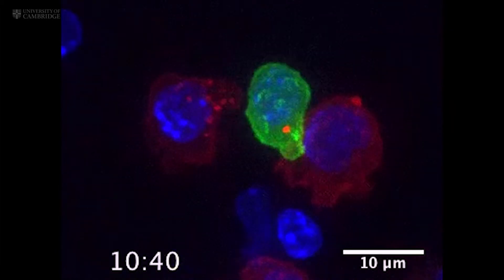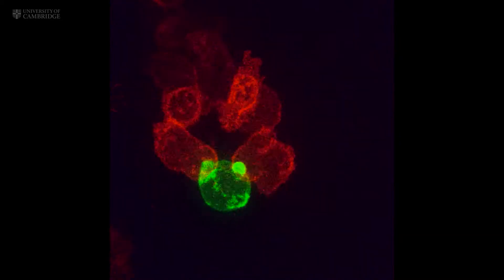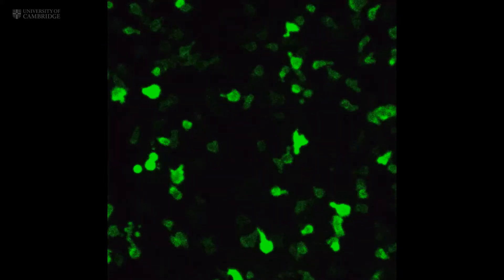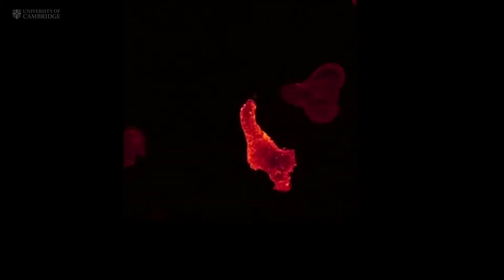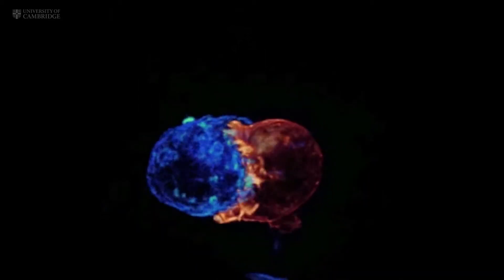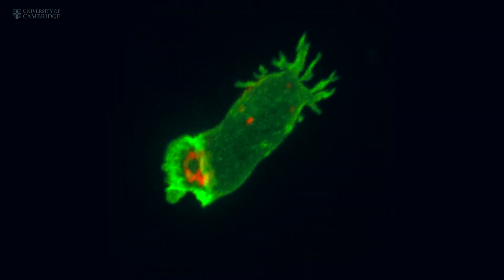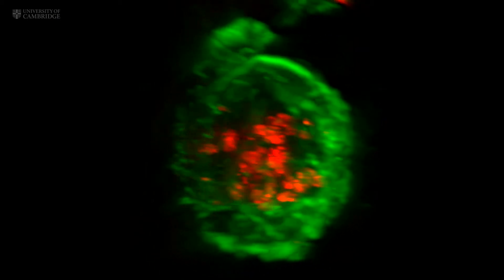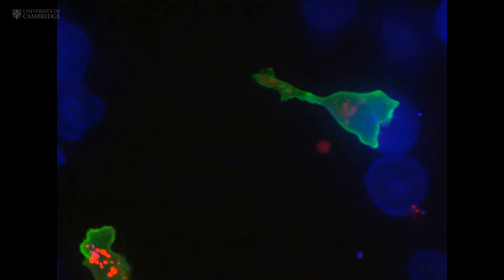كيف تُهاجم كريات الدم البيضاء الخلايا السرطانية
عرض علماء من بريطانيا والولايات المتحدة شريط فيديو يُبين كيف تُهاجم كريات الدم البيضاء أي الخلايا اللمفاوية التائية (T-Lymphocytes (T-ِCells  الخلايا السرطانية.

تختص كريات الدم البيضاء في القضاء على الفيروسات والخلايا السرطانية، حيث يصل عددها في ملعقة صغيرة (ملعقة شاي) من الدم إلى 5 ملايين كرية.

الخلايا اللمفاوية في شريط الفيديو على شكل كريات برتقالية وخضراء اللون، تتحرك بسرعة في الوسط المحيط.

وحالما تكتشف خلية سرطانية (لونها أزرق) تفحصها، وبعد التأكد من أنها خلية سرطانية، تُحاصرها وتحقنها بالبروتينات السامة (لونها أحمر) وتقضي عليها.

يقول "جيليان غريفس" المُشرف على البحث "في جسمنا الخلايا متجاورة، لذلك يجب على الخلايا اللمفاوية إختيار الهدف بدقة، لكي لا تصيب الخلايا السليمة، وبعد أن تصل السموم إلى داخل الخلية السرطانية، تموت، في حين تستمر الخلية اللمفاوية في الحركة بحثاً عن خلية سرطانية جديدة".

لمشاهدة المزيد يُرجى زيارة صفحاتنا على الفايسبوك من خلال الضغط على الرابط التالي: